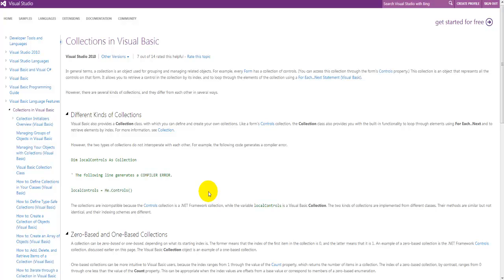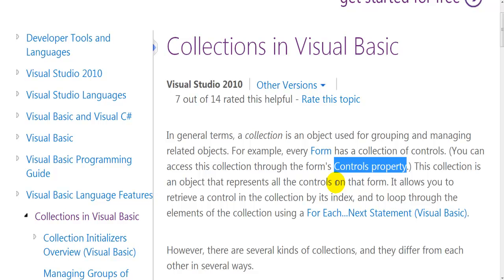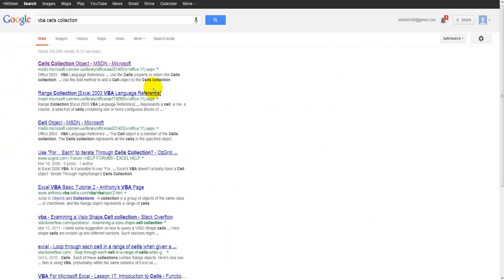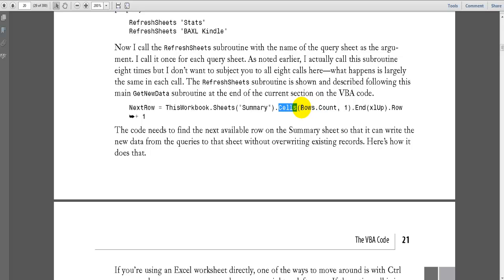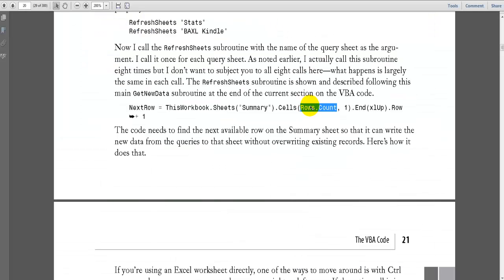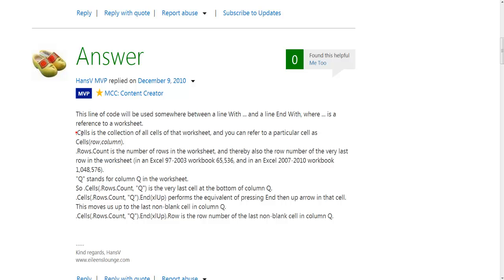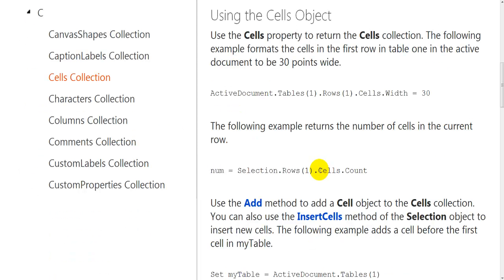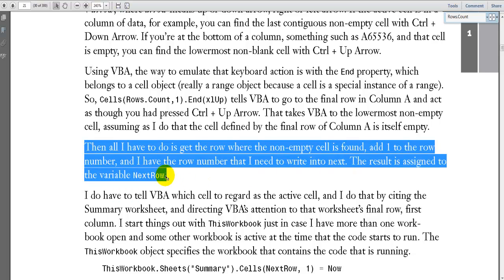Predictive Analytics with Excel Part 18 Chapter 1 GetNewData part 3